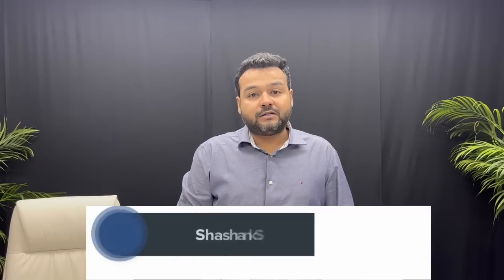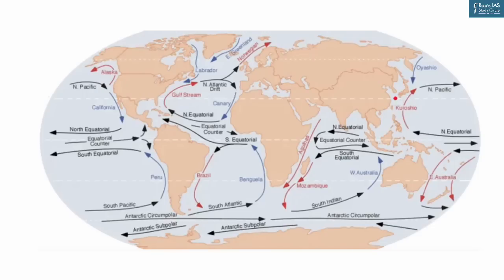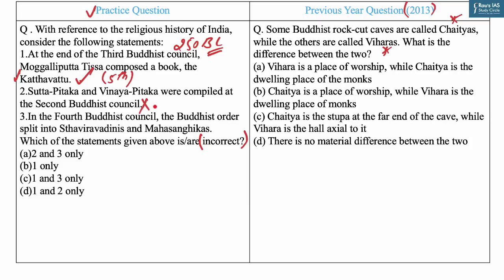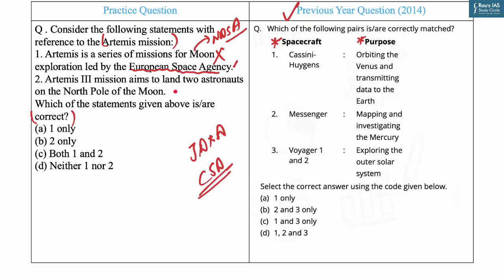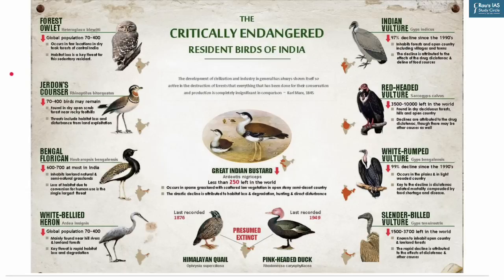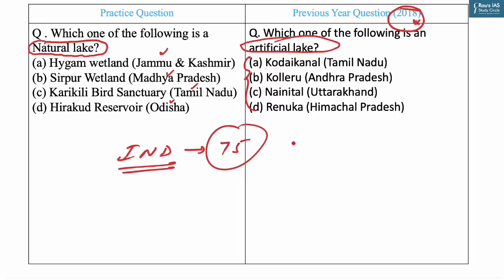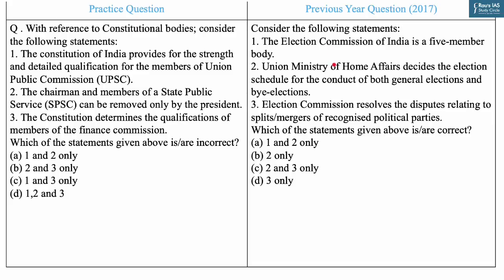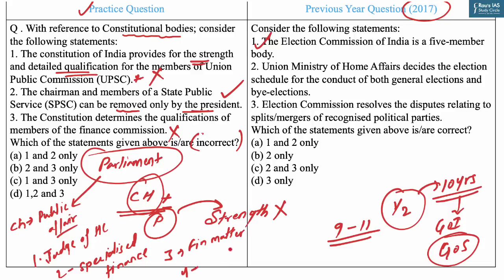Daily Prelims Practice | 18 April 2023 | The Hindu & Indian Express | Current Affairs MCQ | DPP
Welcome to Daily Prelims Practice! (DPP) In this video lecture, we will do MCQ based questions for UPSC CSE 2023 from THE HINDU & INDIAN EXPRESS for 18th April 2023.

🎯Prelims Practice Questions
👉1.– Ocean Currents-  (00:18)
👉2. – Buddhism-  (03:18)
👉3. – Artemis III - (06:08)
👉4. – Birds (08:41)
👉5. – Wetlands (10:46)
👉6. – constitutional bodies- (13:30)
🎯Presented by: Mr. Shashank Shekhar Singh of Rau’s IAS Study Circle

🎯 Optional Test Series for UPSC 2023
🎯Prelims Test Series for UPSC 2023
🎯CSAT Foundation for UPSC Prelims 2023

🎯Connect with Rau’s IAS Study Circle